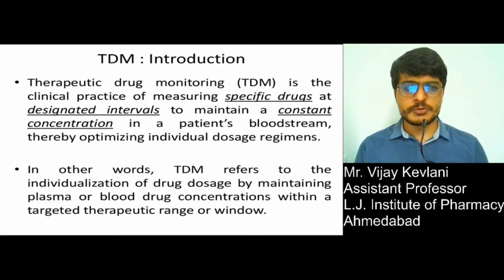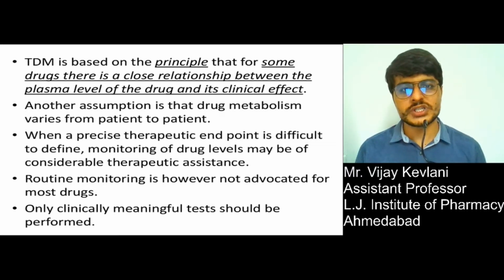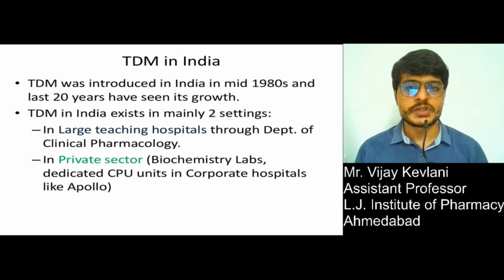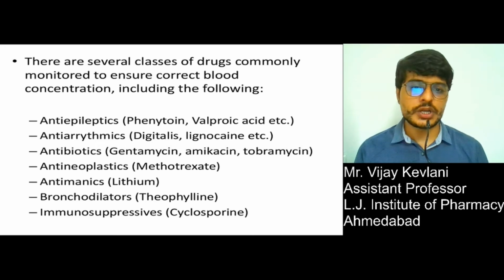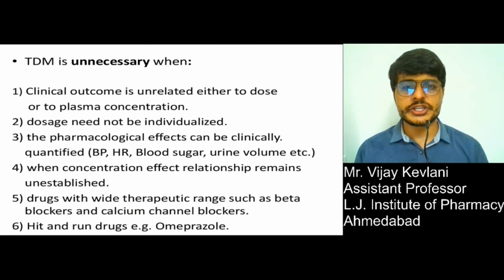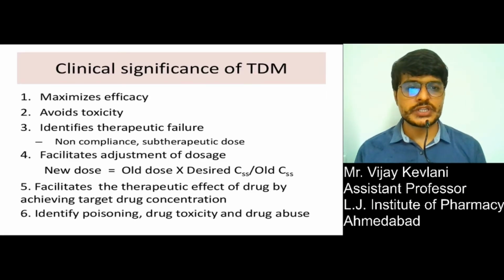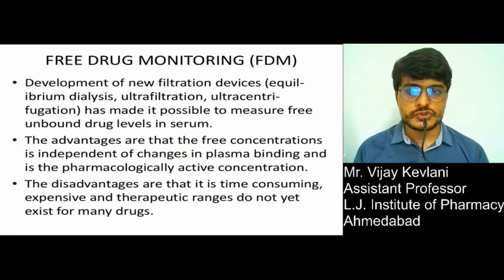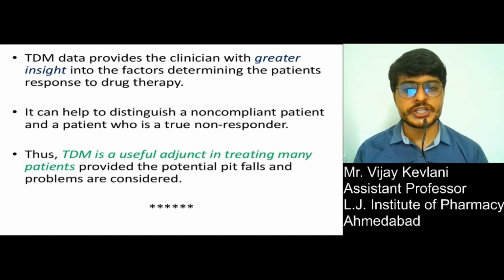Sem 7_Pharmacy Practice_ Therapeutic Drug Monitoring_ Mr. Vijay Kevlani